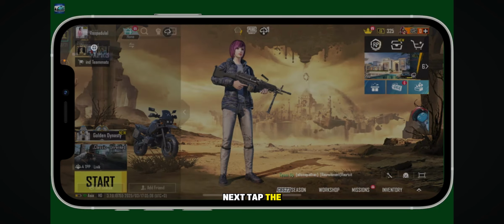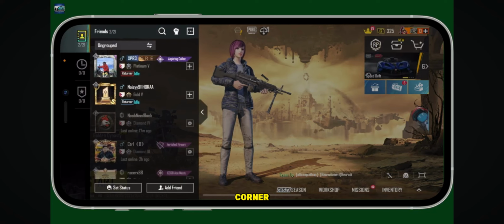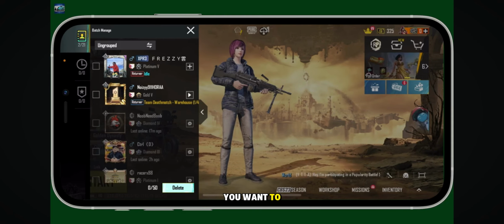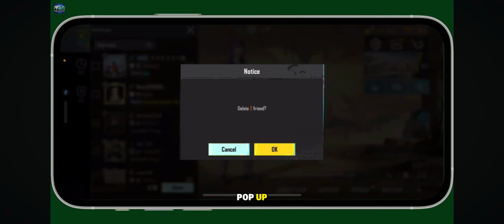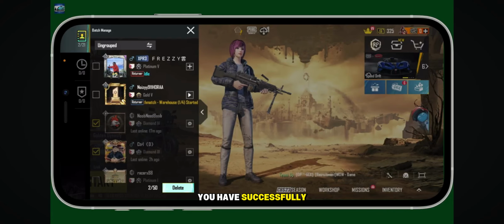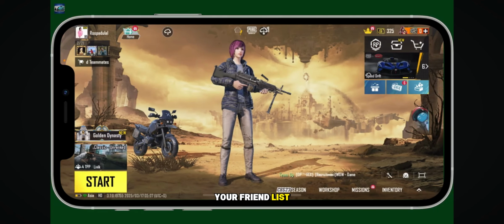How to EASILY Unfriend Someone in PUBG Mobile (NEW 2025 GUIDE)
Want to know how to unfriend in PUBG Mobile? In this quick tutorial, I’ll show you step by step how to remove or delete friends from your PUBG Mobile account so you can clean up your friend list and manage your connections better. Whether you added someone by mistake, don’t play together anymore, or just want to organize your list, this guide will help you unfriend in PUBG Mobile quickly and easily on both Android and iOS.